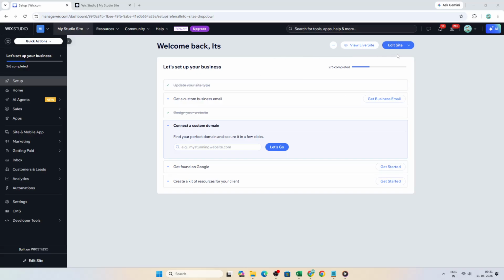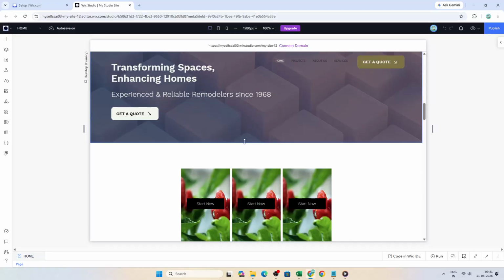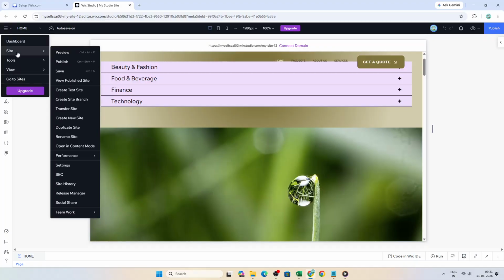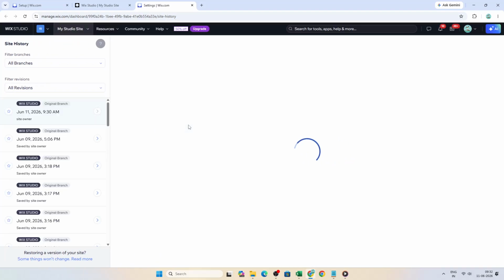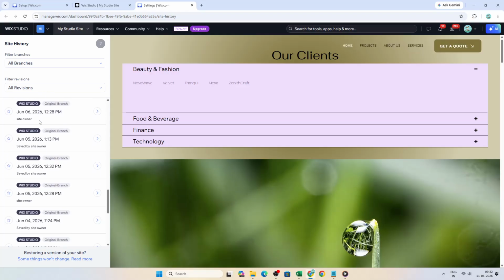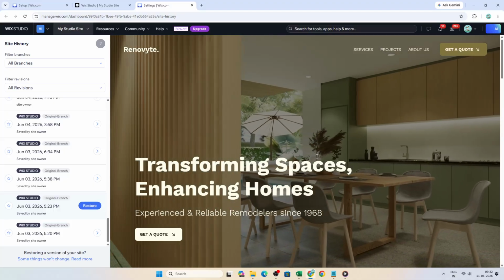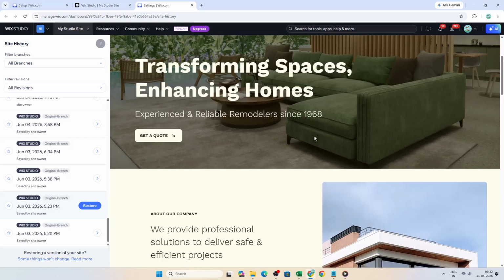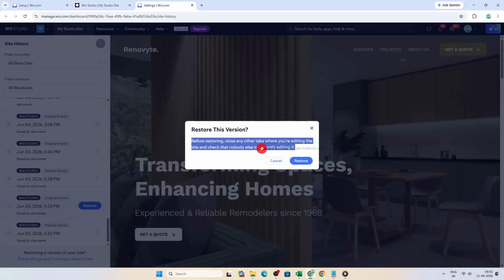How To View Site History On Wix Studio (Updated)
Learn how to view site history on Wix Studio with this updated tutorial. This guide shows you exactly where to find your Wix Studio site revisions and how to restore previous versions of your website quickly.